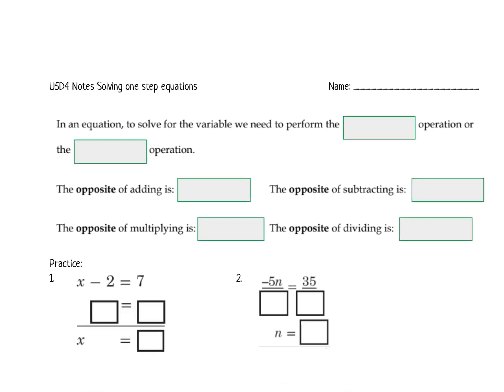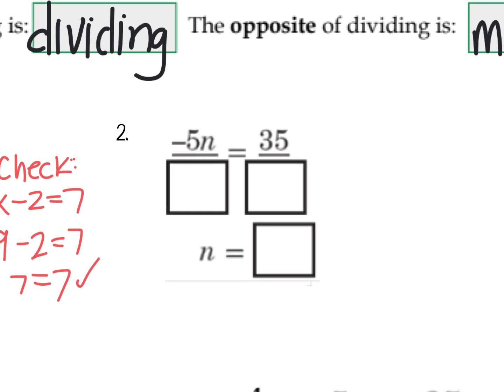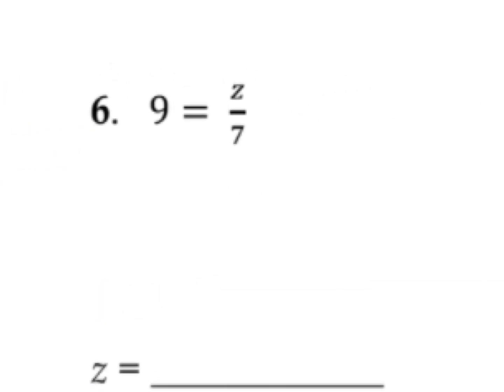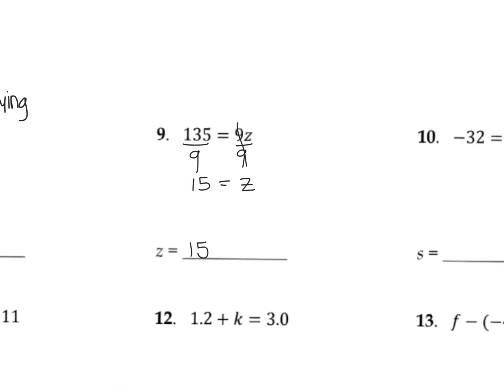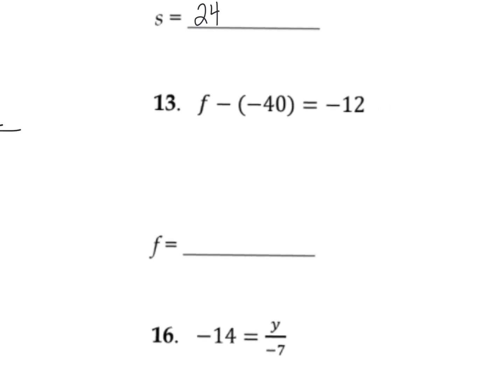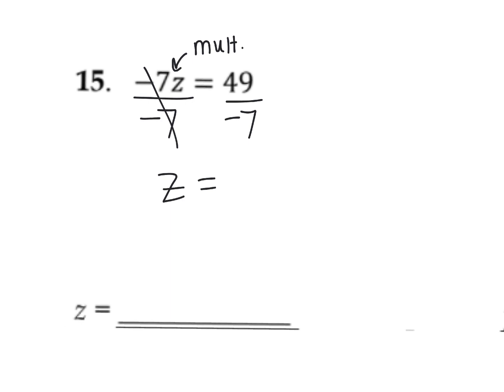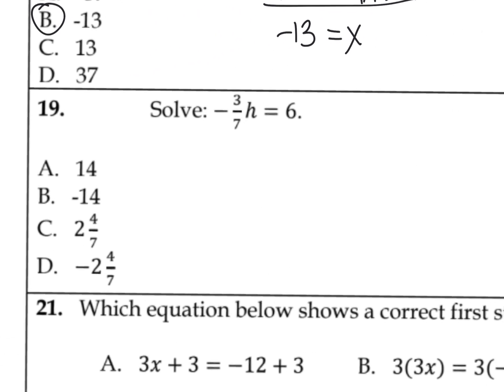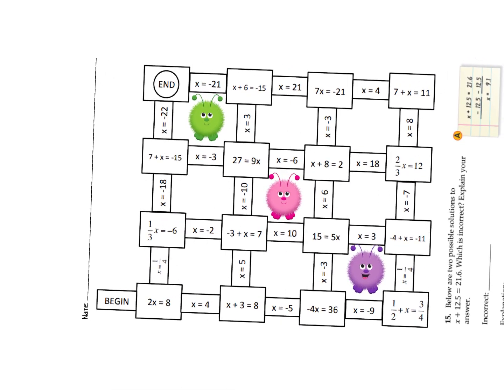Unit 5 day 4 solving one step equations .mp4